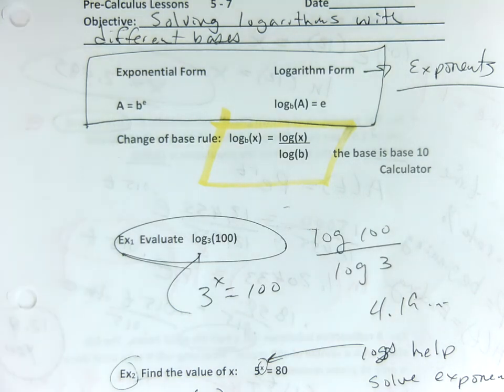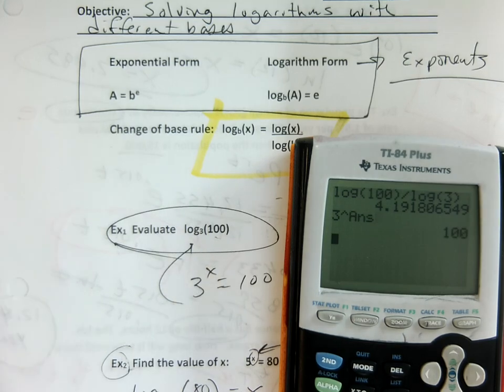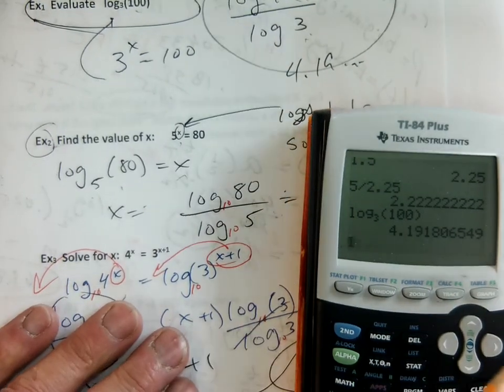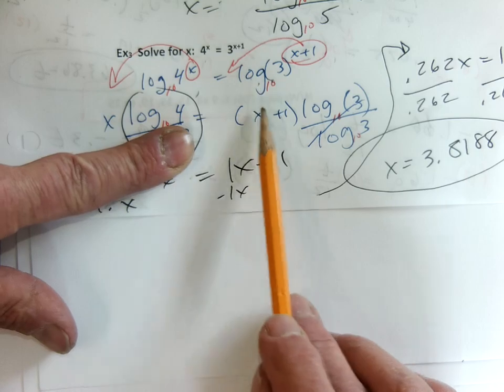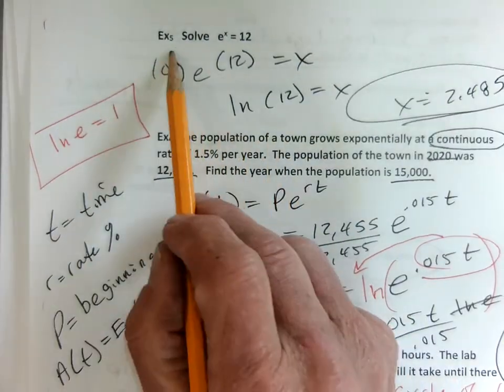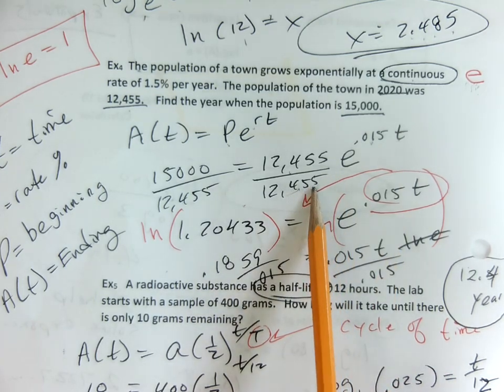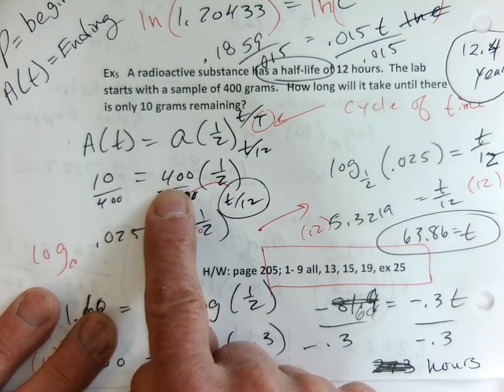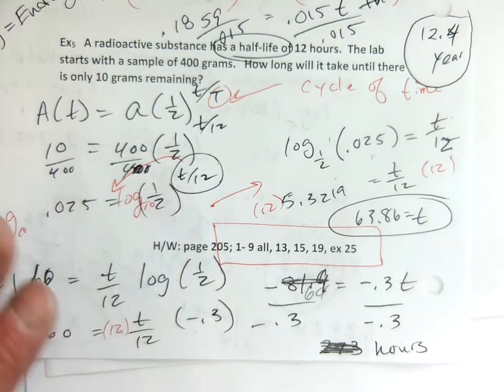Pre Calc 5 7